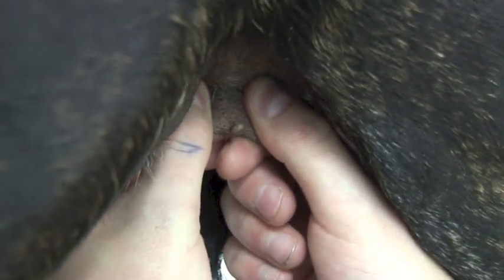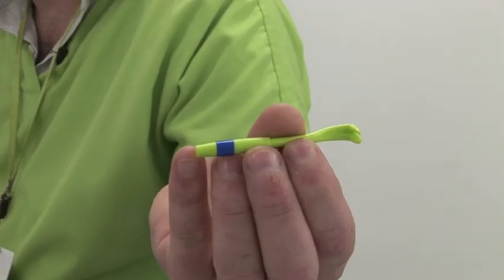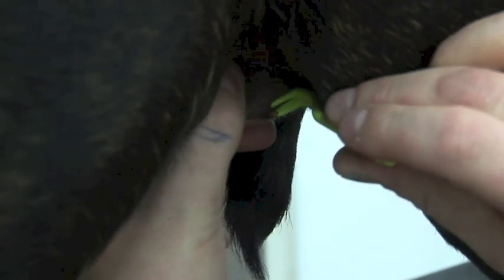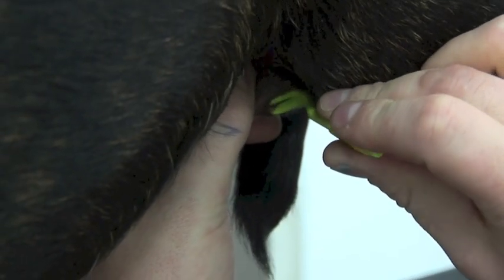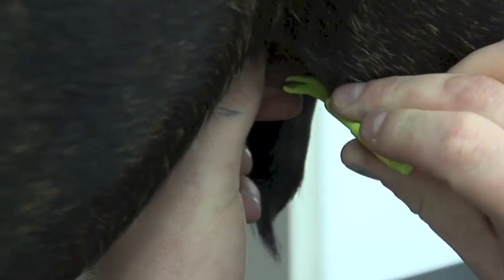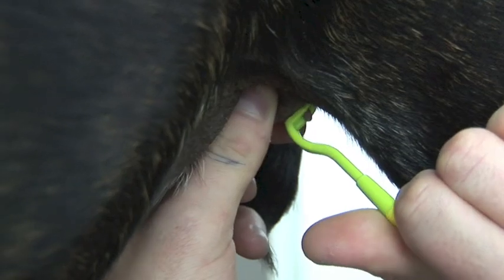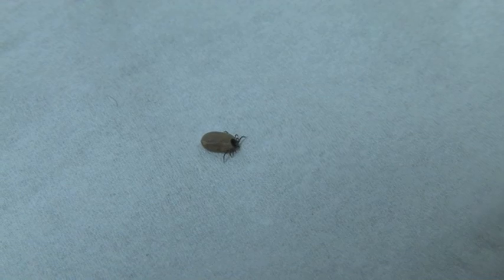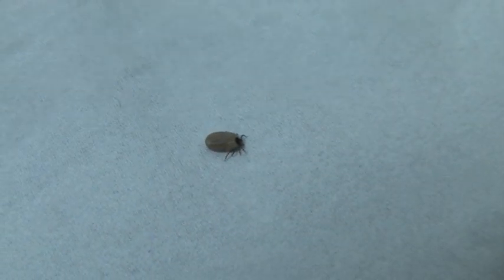Tick removal and how you can prevent tick problem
Watch this video and learn all about ticks and tick control in pets.